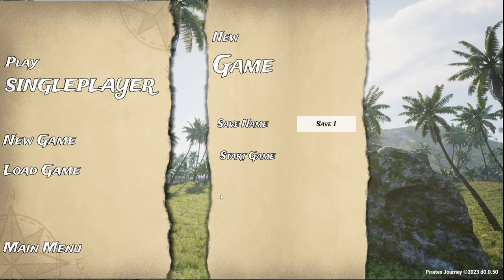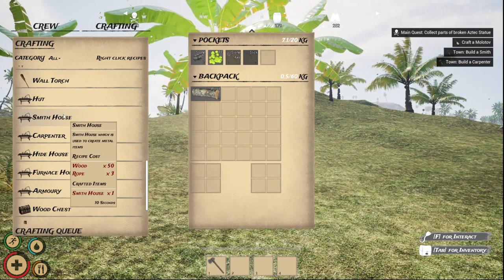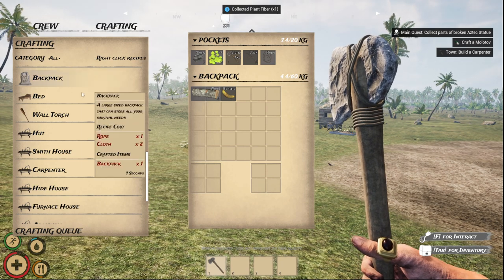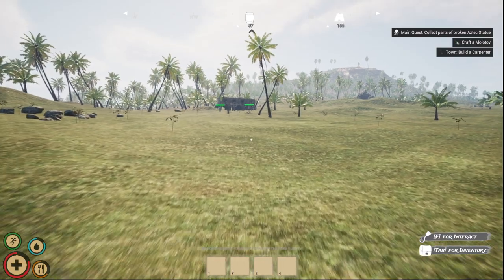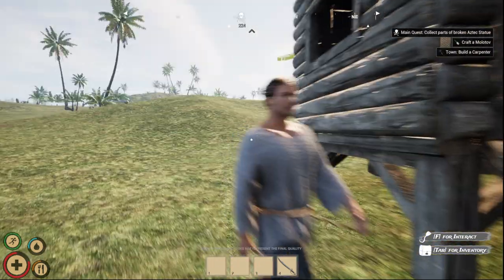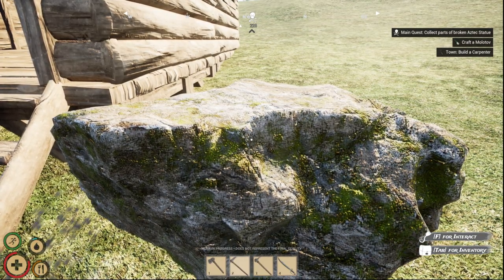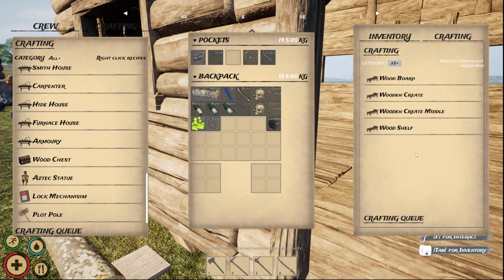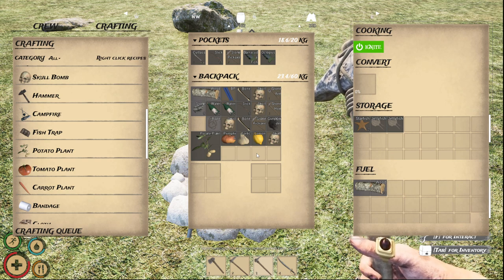Pirates Journey ( Adventure Survival ) Beta Gameplay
Today I'm going to take my first look at the Beta for Pirates Journey. In this me and my crew have been shipwrecked on a tropical island in the late 1600s. At the beginning of the adventure, you find yourself with only a few basic supplies, including ropes, sticks, and stones. With skill and cunning, you can survive on the island and thrive as a pirate crew.